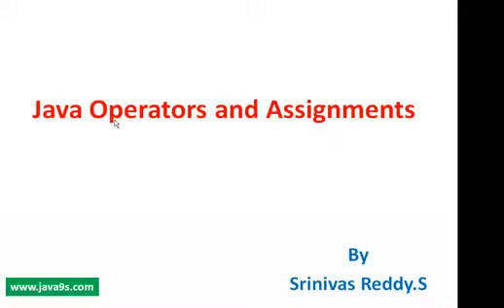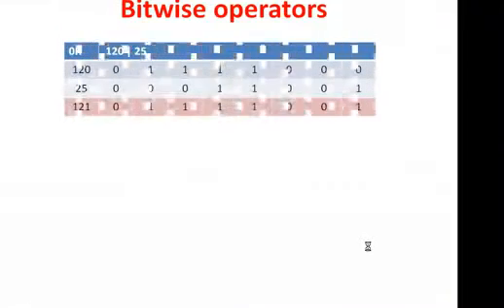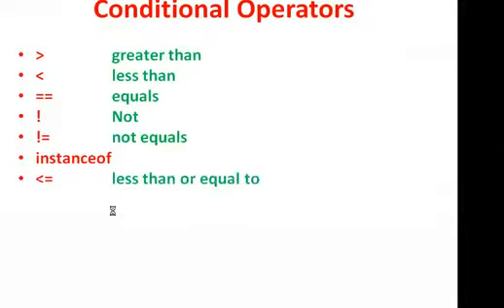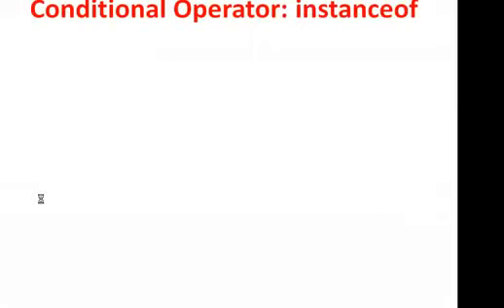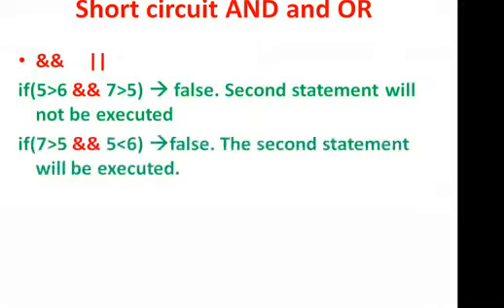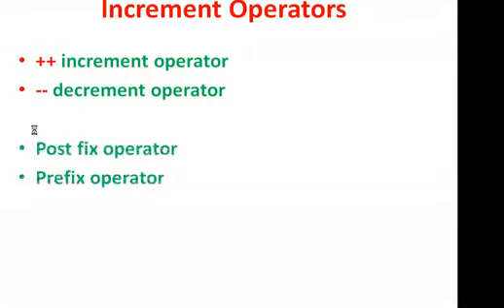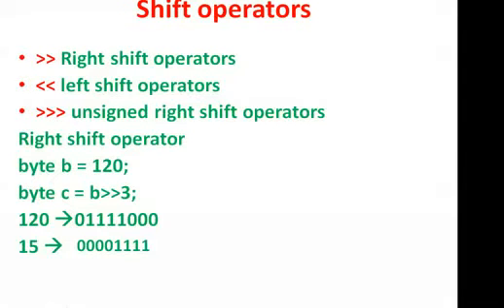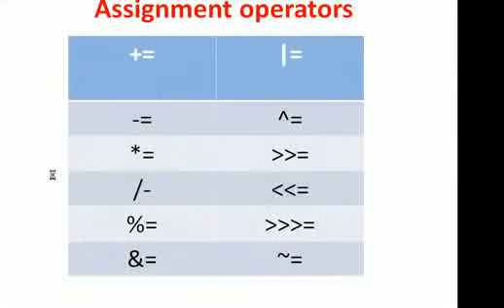JAVA Programming Tutorial Operators and Assignment in Java Logical Arithmetic Assignment bitwise